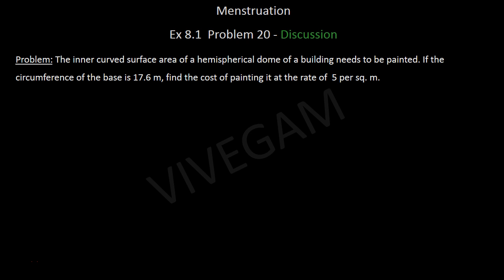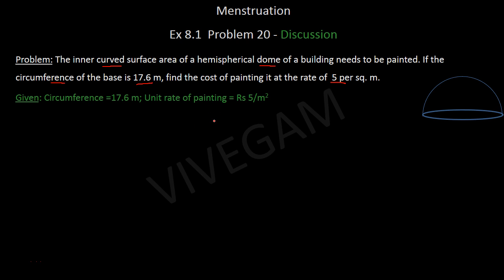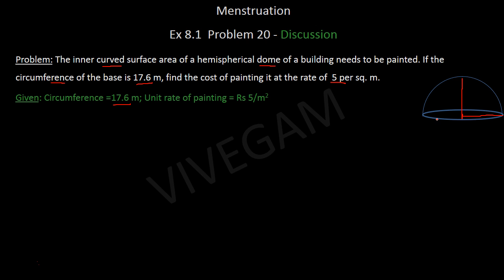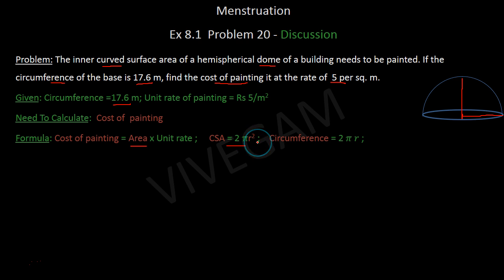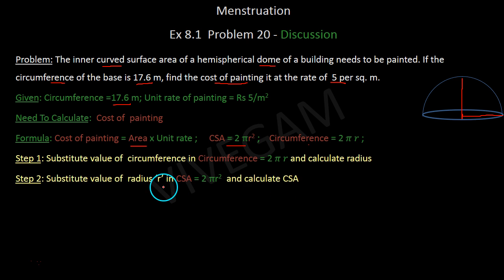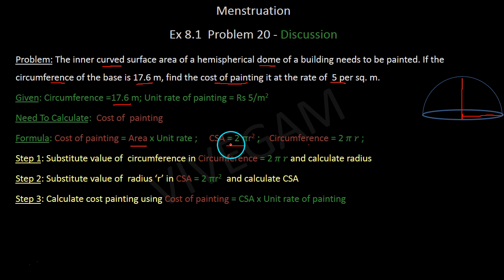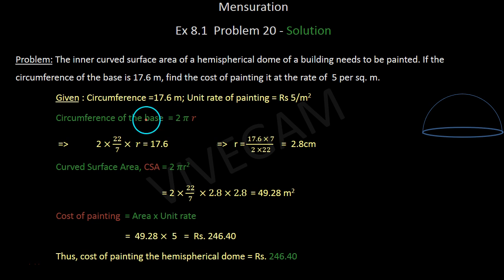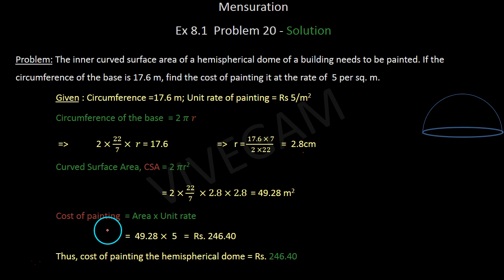8 1 20 c